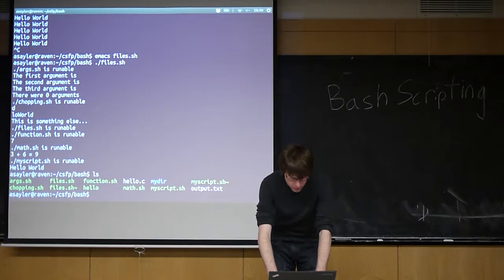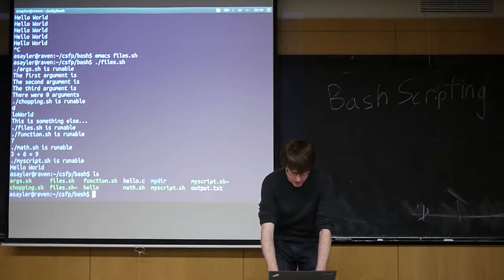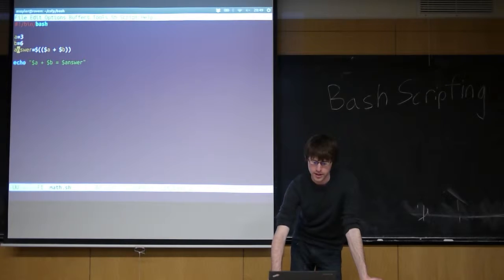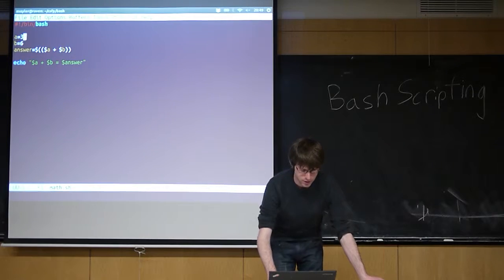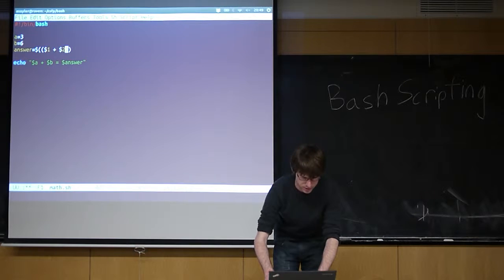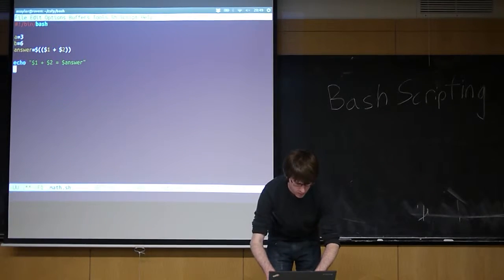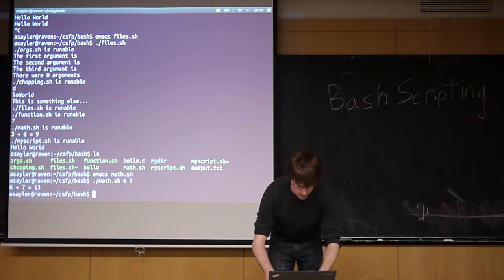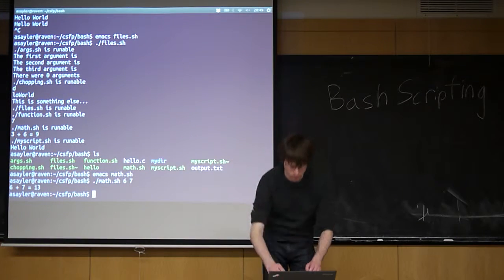CU - CSFP - 130213 - Bash and Scripting - Part 13: More Math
Bash and Scripting - Part 13: More Math

Topics: integer arithmetic

Date: 02/13/13